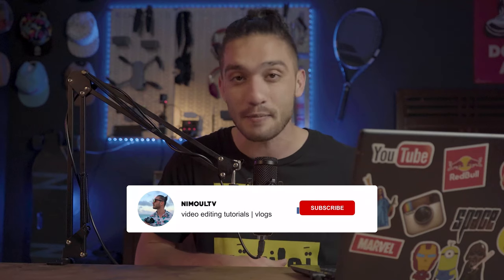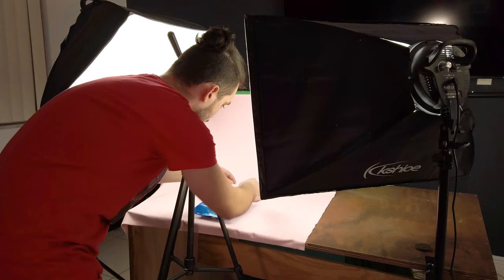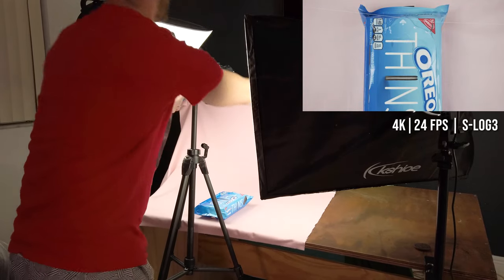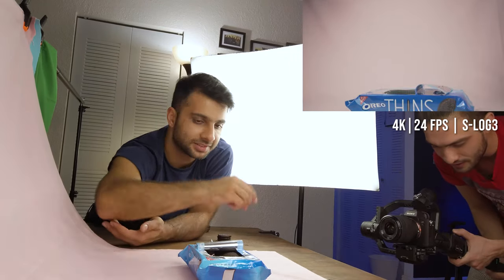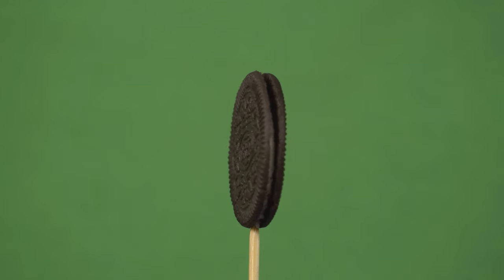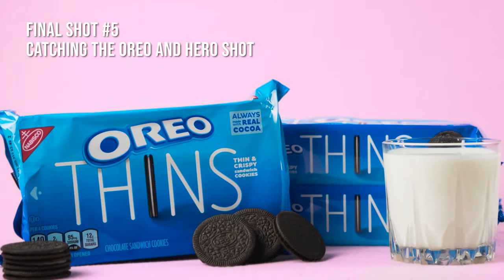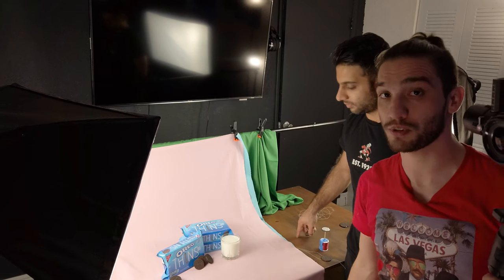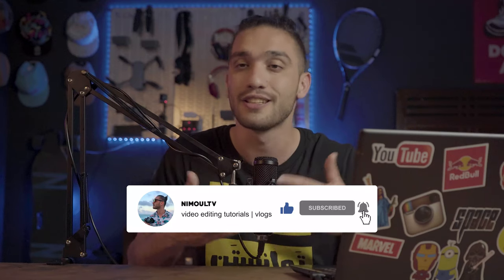How to Make an OREO Commercial Video | Behind the Scenes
In this video I'll take you to the behind the scenes and the making of a recent video made for OREO cookies. This video includes 5 different shots and will display the steps taken for achieving the final results.

Please Let me know your thoughts and comments

Key Light and Fill Light
Alexa Smart RGB LED Strips
Alexa Smart RGB Bulbs
RGB Pocket Light Panel

Gears For This Video::
Camera (Sony A7III)
My Lens
Stabilizer (DJI Ronin S)
Budget Lighting Kit
DJI Osmo Pocket Camera
Lavalier Microphone
Rotating Display (Turn Table)
Fish tank
Green screen Kit

My Trending Toys:
Apple AirPods Max